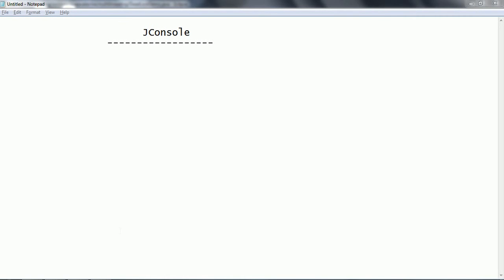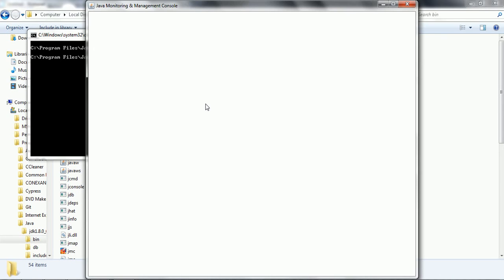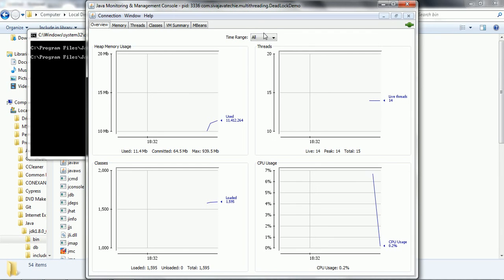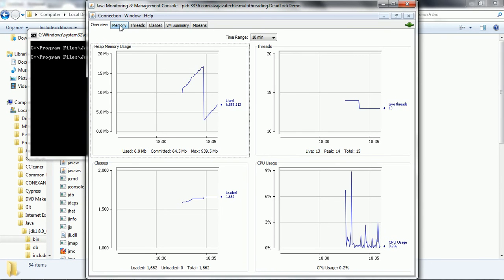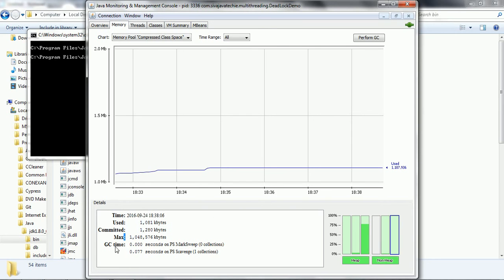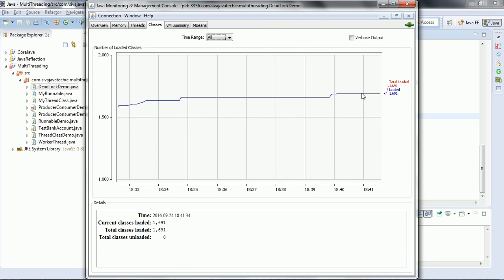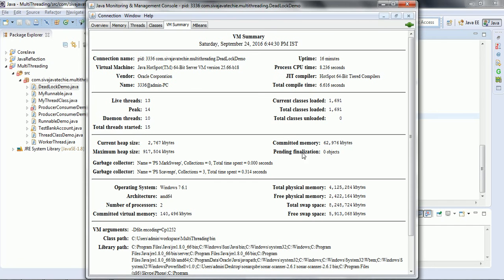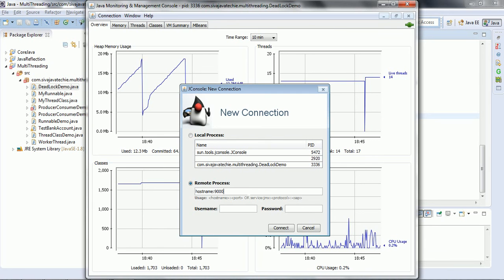JConsole (Java Monitoring and Management console)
In this video, I explained JConsole (Java Monitoring and Management Console) which help to monitor the Java Application resources/threads/performance.